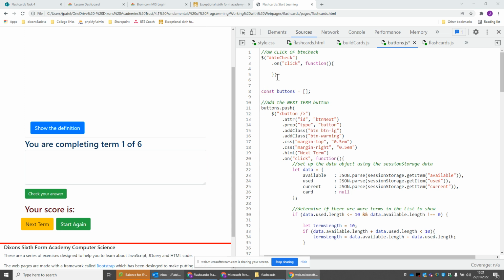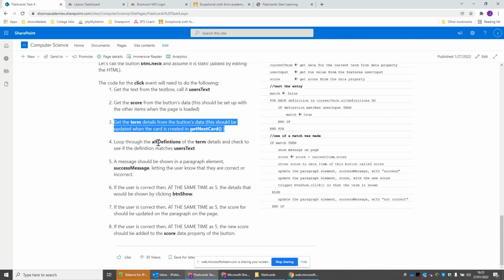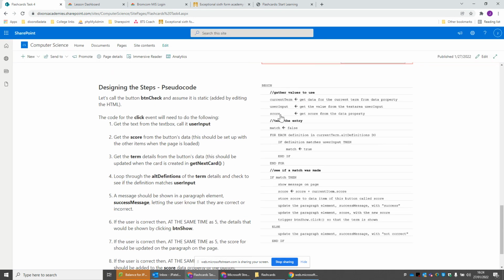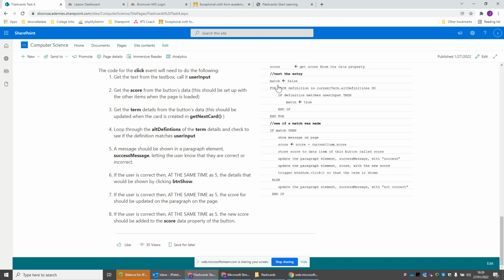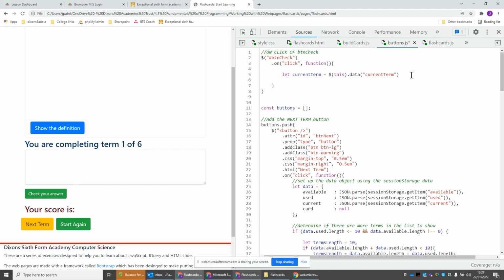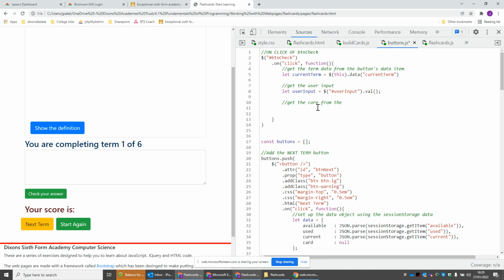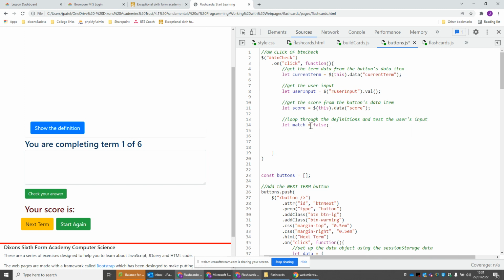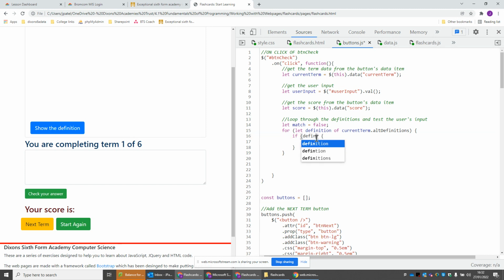task 04 3